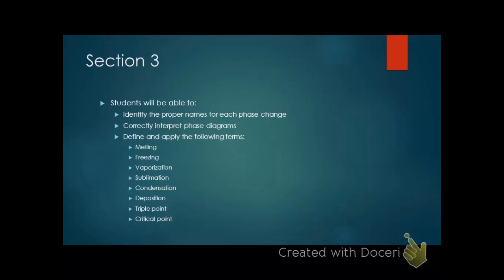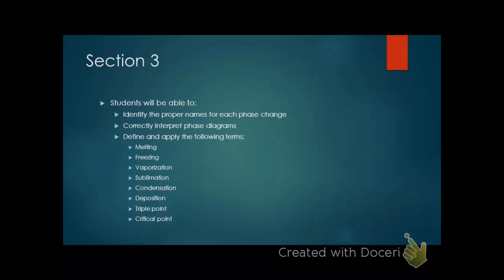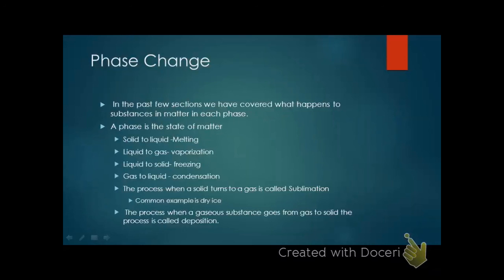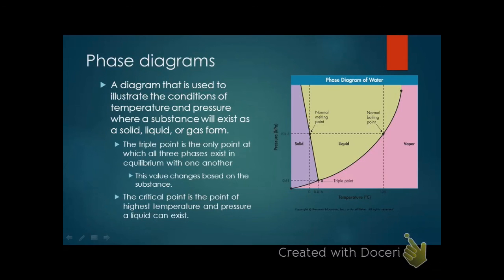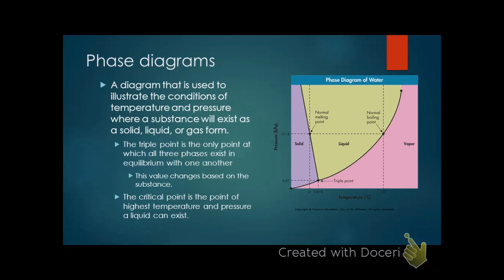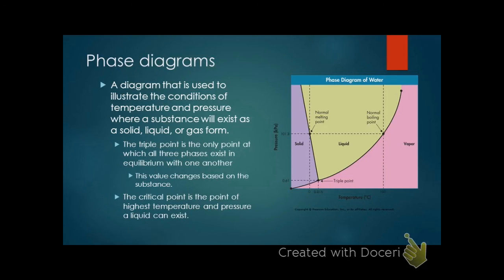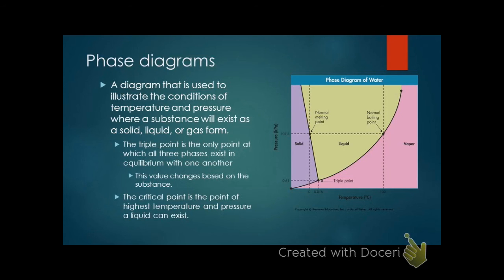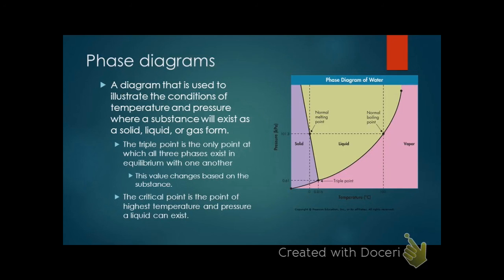Honors Gases, Liquids, and Solids Section 3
Phase Changes and reading phase change diagrams.